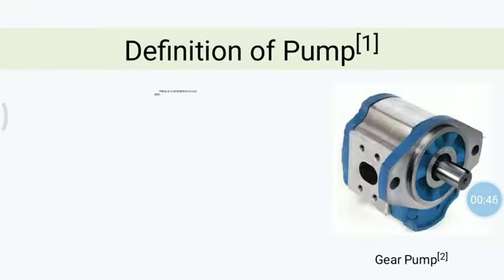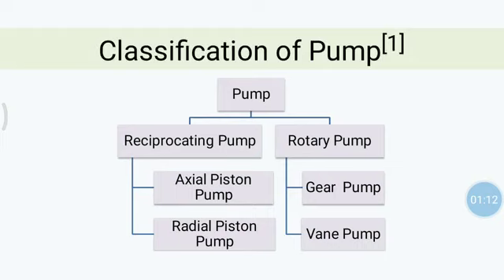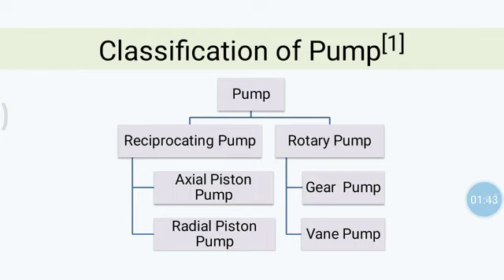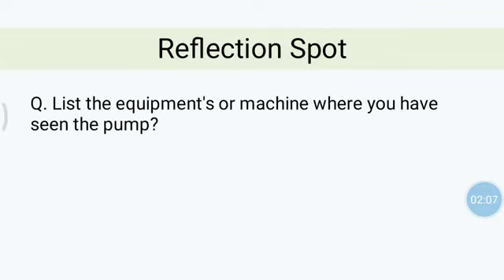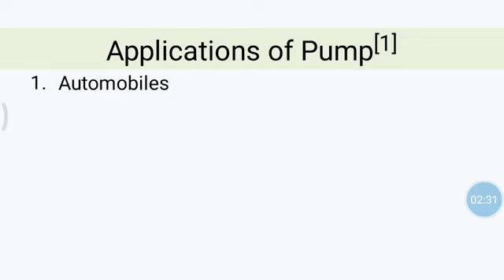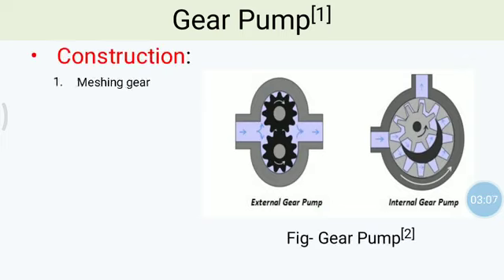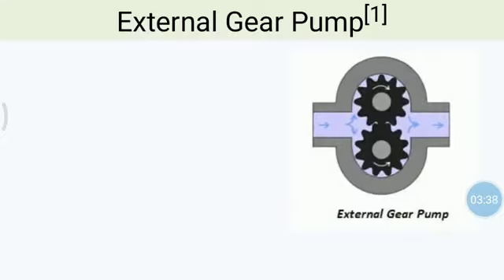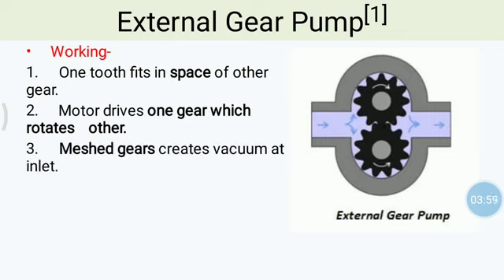ME6I_IHP 22608_Unit 2_Pump_Lecture no 1 By Prof. Gaikwad R B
Definition of Pump, Classification of Pump, Application of pump, Gear Pump etc